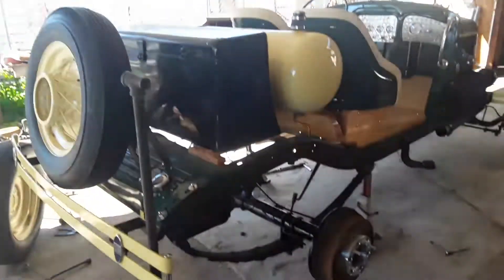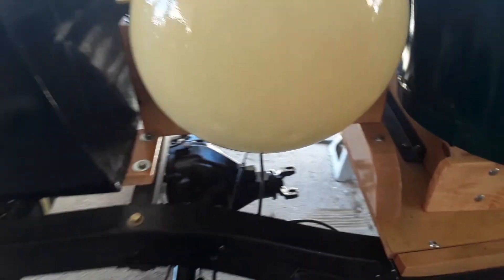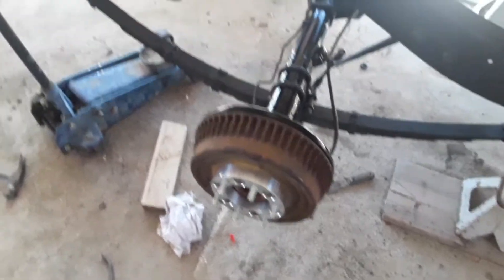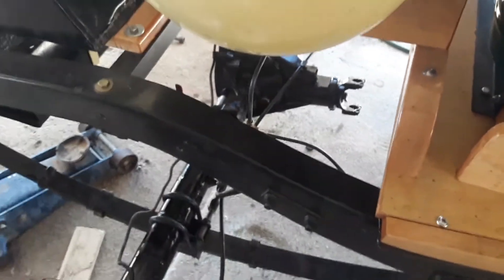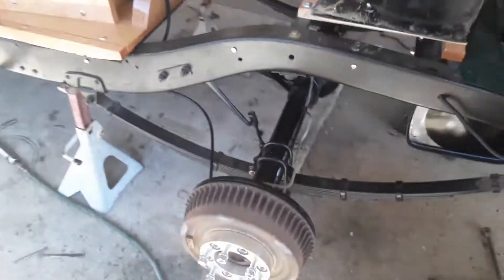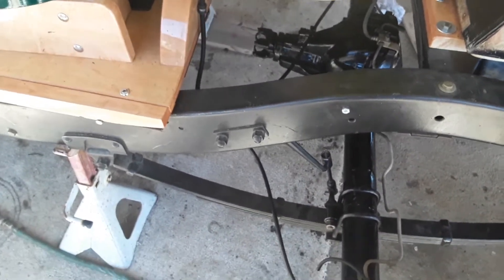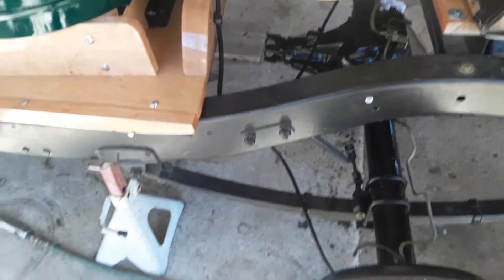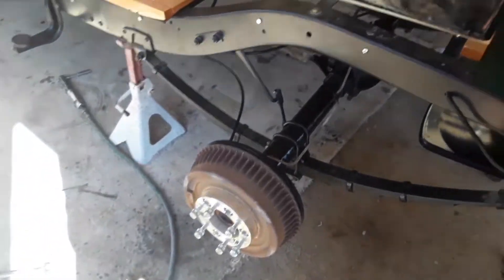1931 willys update